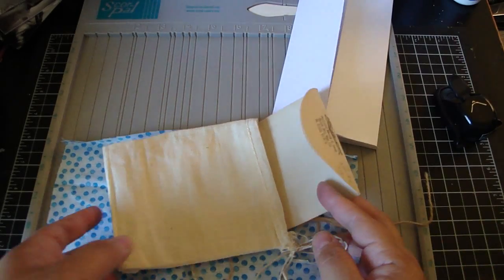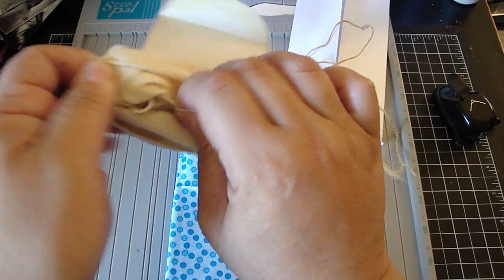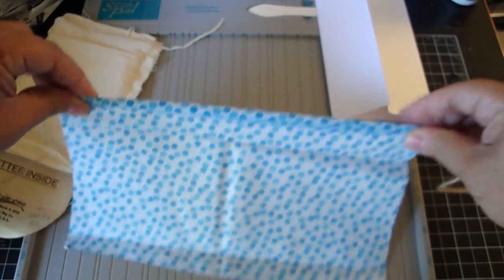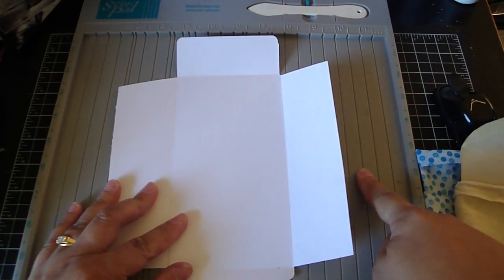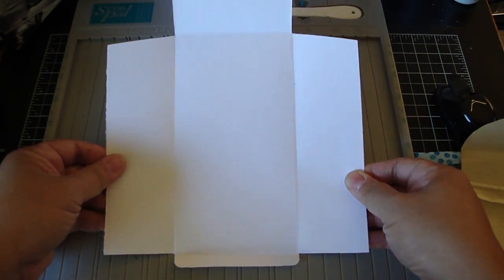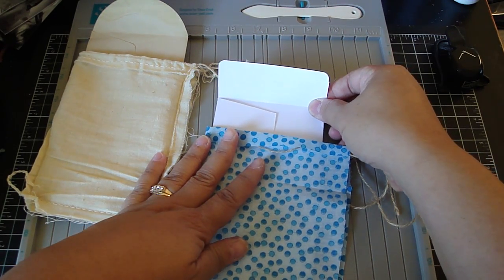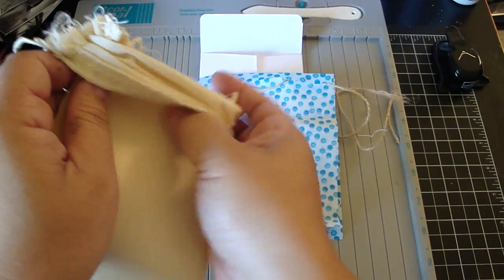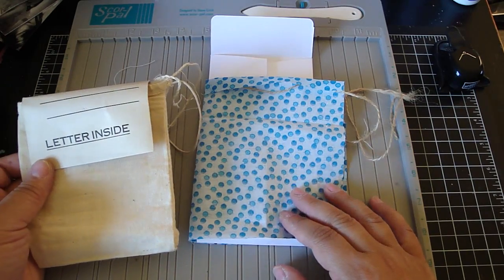Bag with Envelope Pocket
I Love this mini sack with the envelope attached to it. Makes a really cute embellishment to add to your projects.